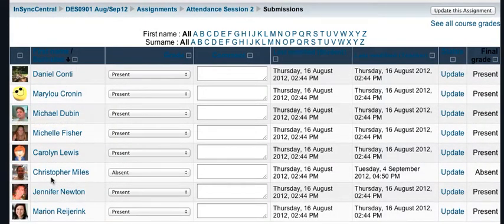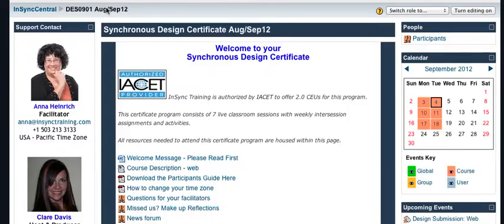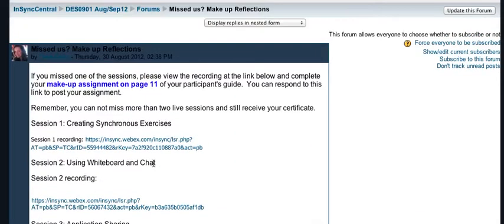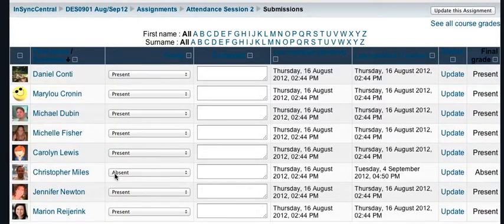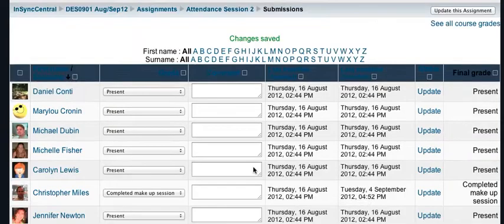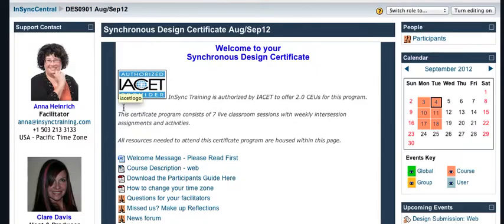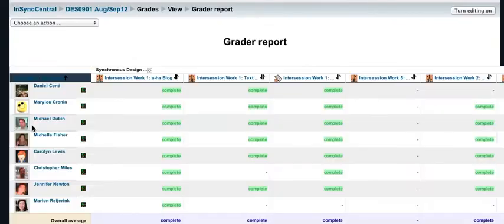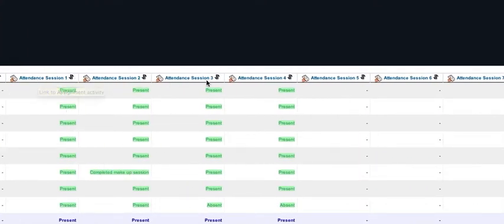Make Up Assignment Tracking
How to track make-up assignments in InSync Central